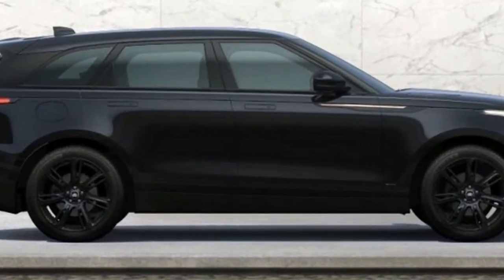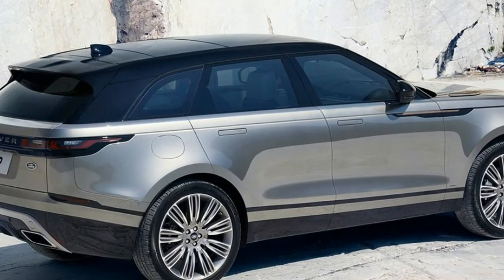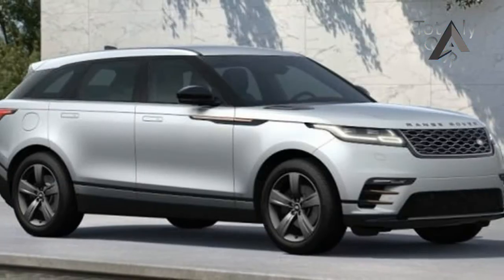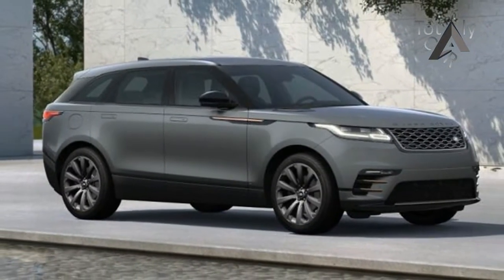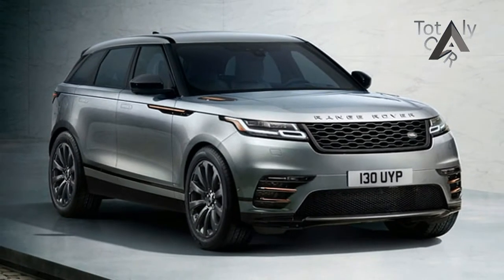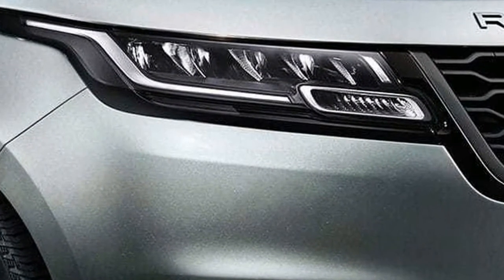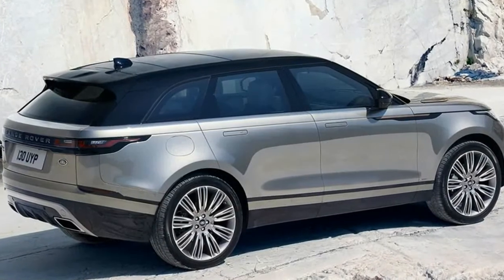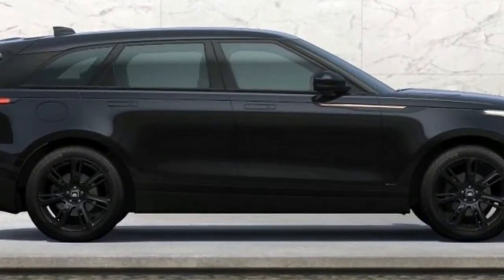2018 LUXURIOUS RANGE ROVER VELAR R DYNAMIC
2018 LUXURIOUS RANGE ROVER VELAR R DYNAMIC - In Norway, minimalist design reigns. Clean lines and unfussy surfacing abounds, from the weather-beaten farmhouses and modern commercial buildings that dot the landscape, to the Scandinavian furniture and clothing carefully curated inside them. It's all form-follows-function, it's all gorgeous, and it's no accident that none of it distracts from the country's omnipresent scenic vistas.

It makes a lot of sense, then, that Land Rover chose to stage the first drive of its latest SUV, the 2018 Range Rover Velar, within the Northern European country's borders. The British automaker has taken what it's calling a "reductive design approach" to its handsome new model, and it shows. Most Land Rover models are largely free of car-designer frosting to begin with, but the Velar takes things even further, with slimmed-down LED headlamps, spare bodysides and even flush-fitting retractable door handles.

$54,700

Popular Post !